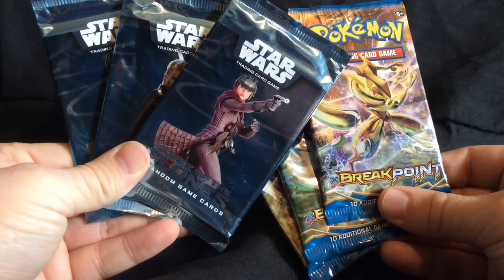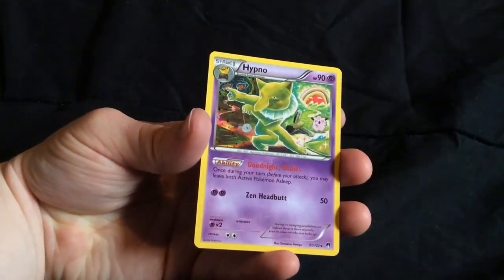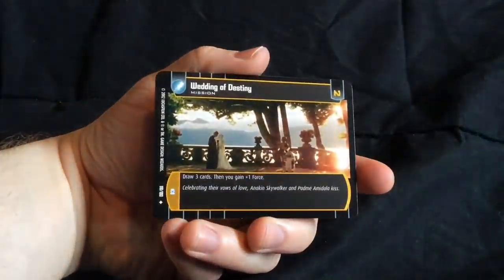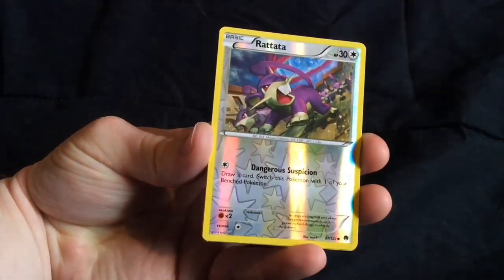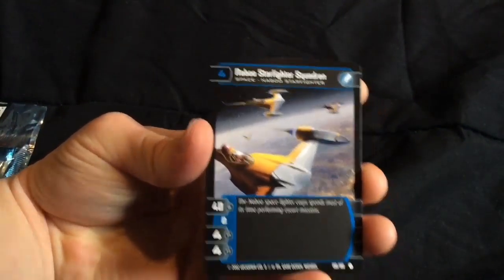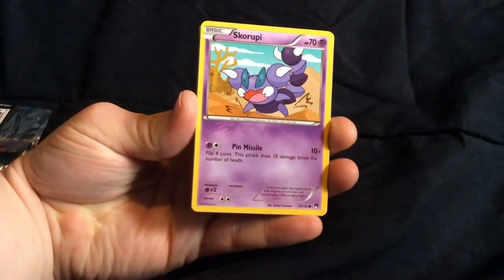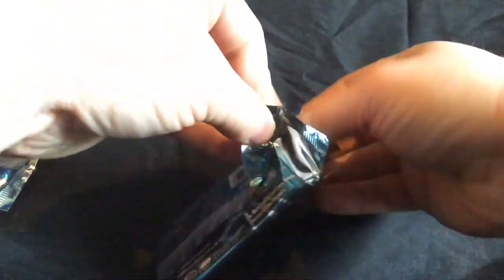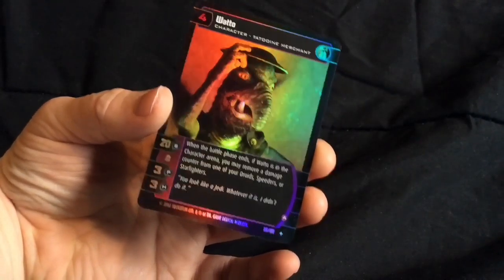#16: Opening 3 Pokémon Breakpoint & 3 Star Wars Attack of the Clones booster packs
The most ambitious crossover since bread and butterflies